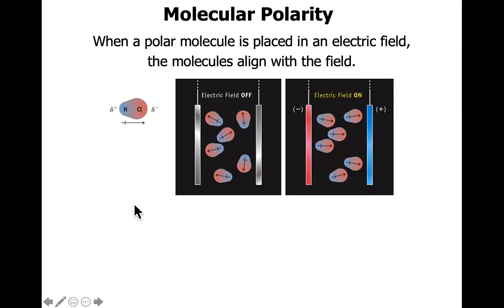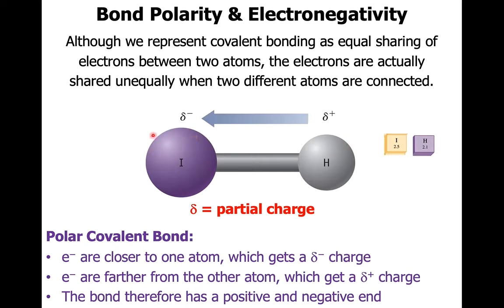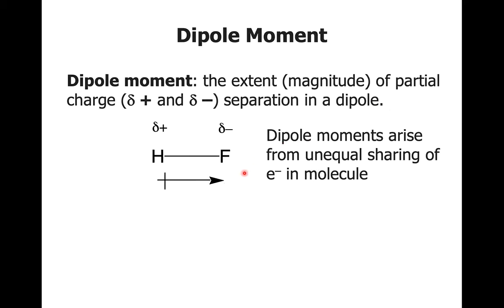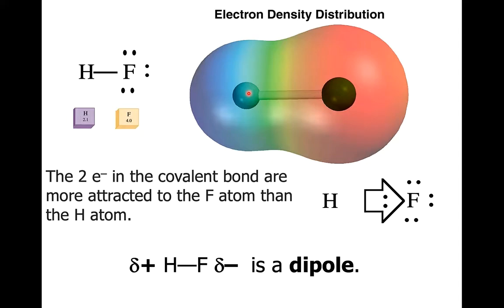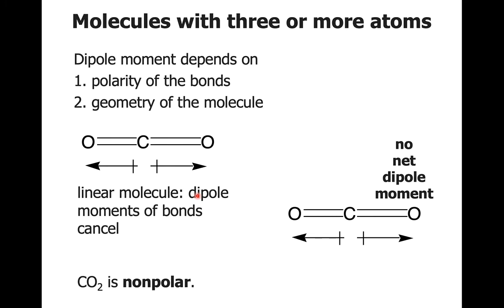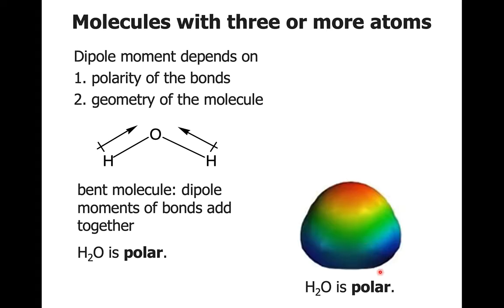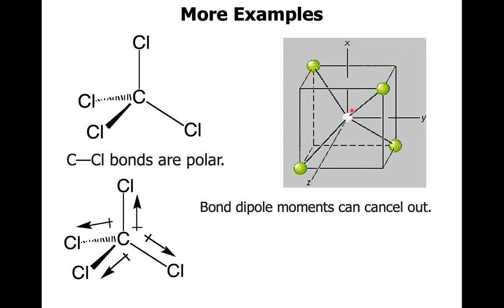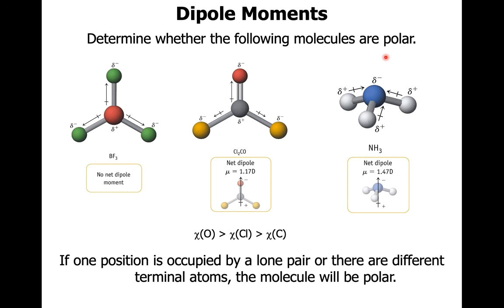CHEM 450 Week 01 7